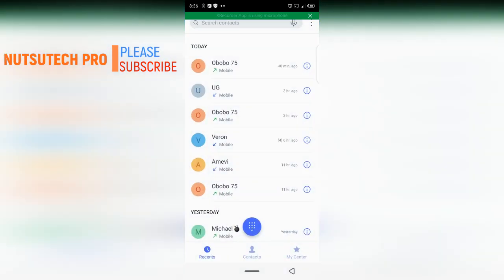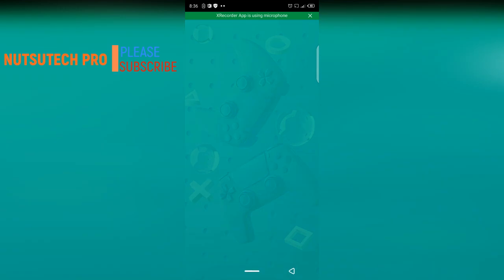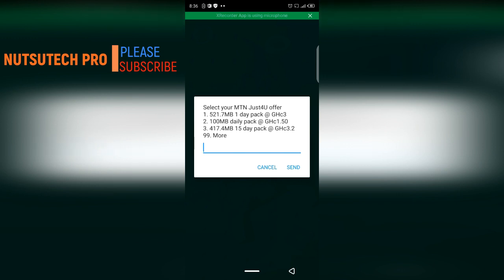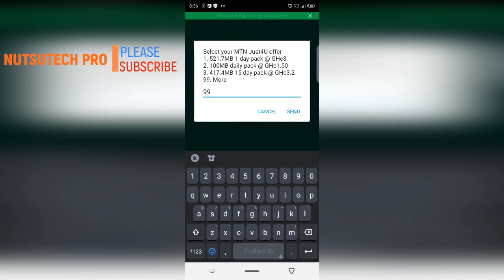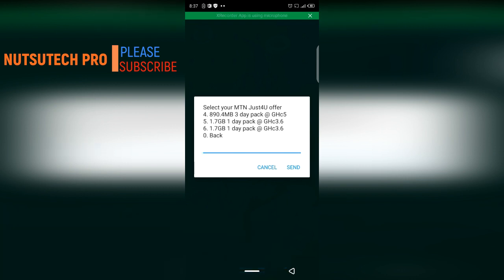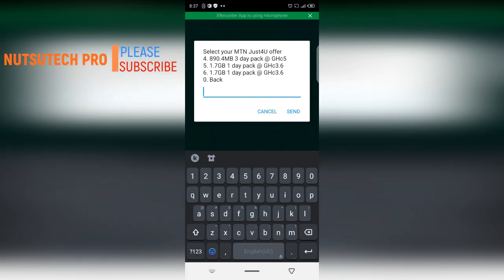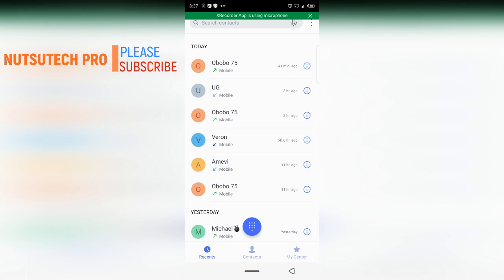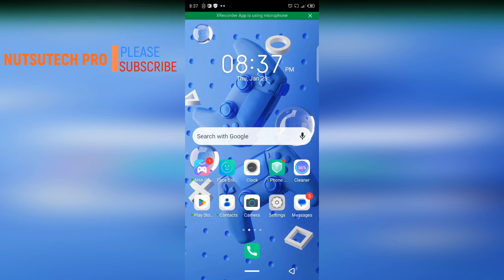Update on MTN special data bundle Enjoy 1.7GB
Hi everyone tired of paying high prices for MTN and Vodafone data bundles? Check out today's video and see how to get new special data bundle by just typing in this short code. So what are you waiting for? Watch this video now and start enjoying.
You can join my Telegram channel Nutsutech Pro with this

Please you can also check my other videos below